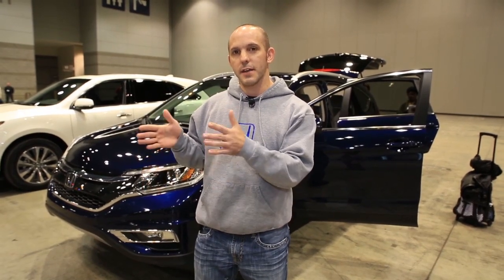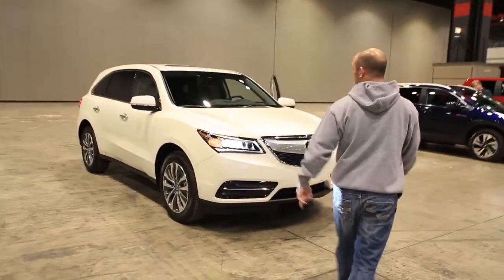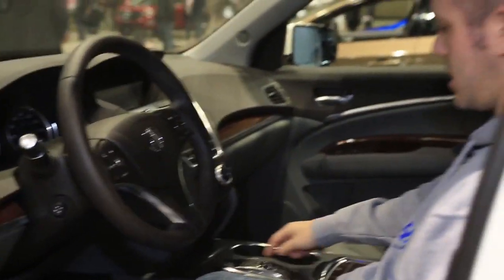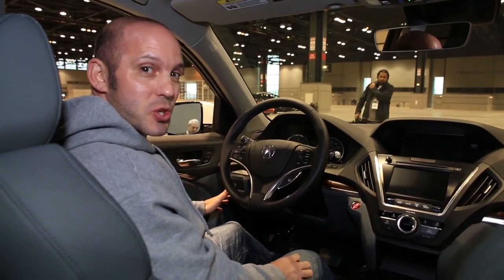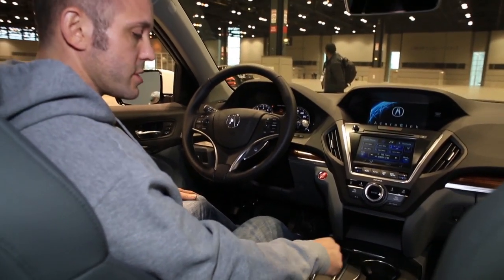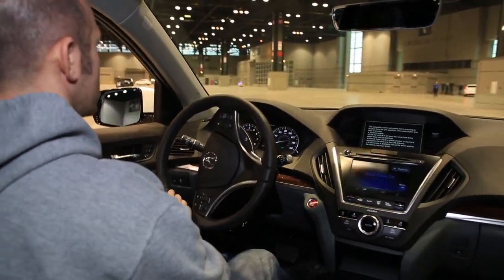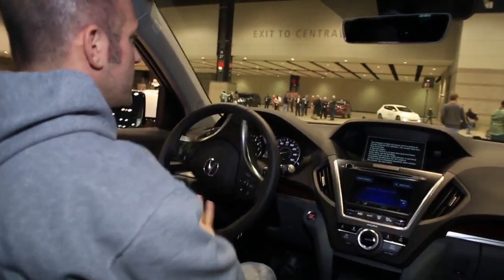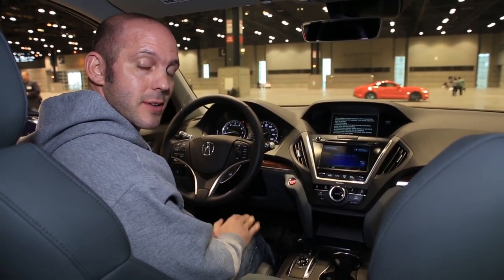Honda CRV and Acura MDX Preview - 2015 Chicago Auto Show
Take a look at the 2015 Honda CR-V Touring Edition and Acura MDX with Honda Pro Jason as he gets sneak peeks at the Chicago Auto Show!